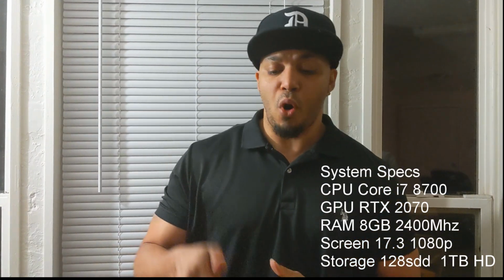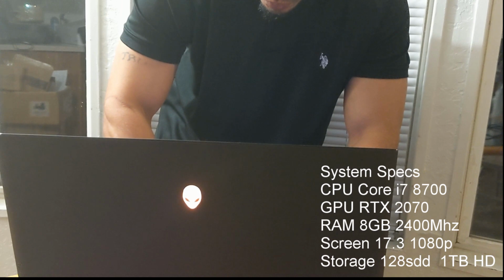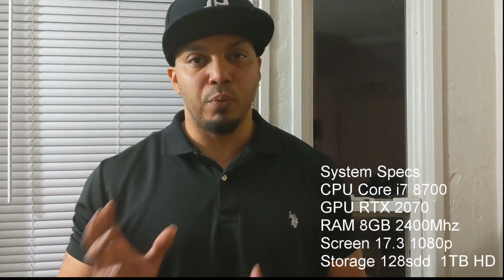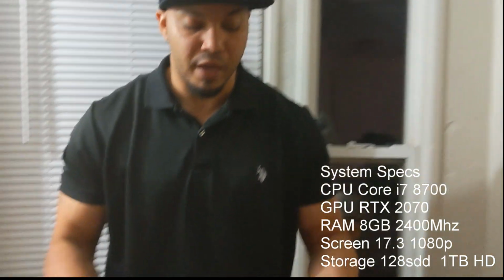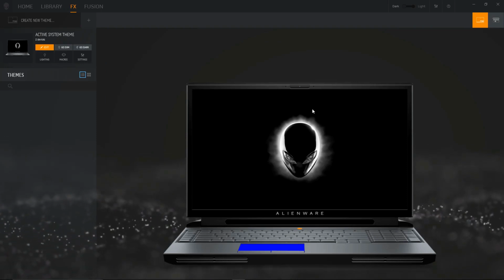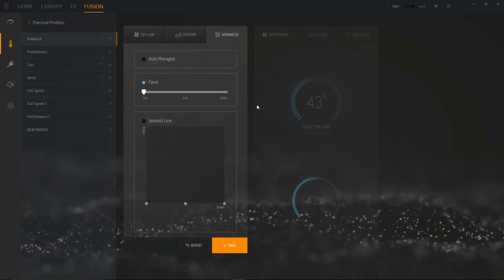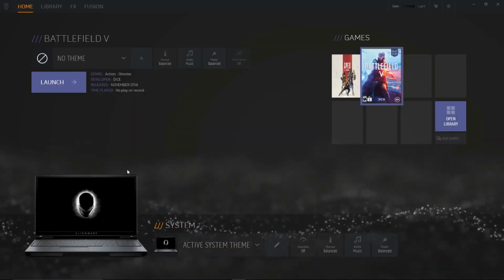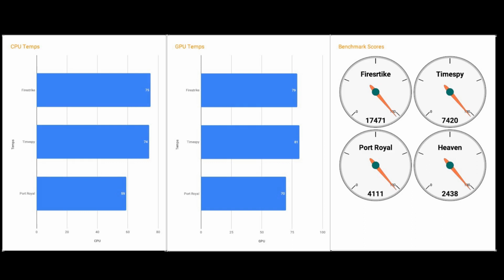Alienware Area 51m review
I go over some cons of the unit, synthetic benchmarks, camera and mic, Alienware command center, and temps.

System Specs
i7 8700
gtx 2070
8GB RAM
128 ssd , 1TB HDD
1080p screen